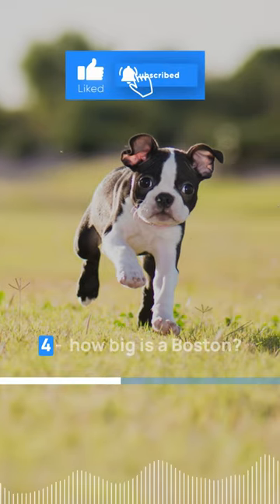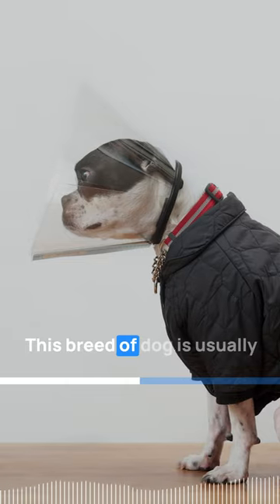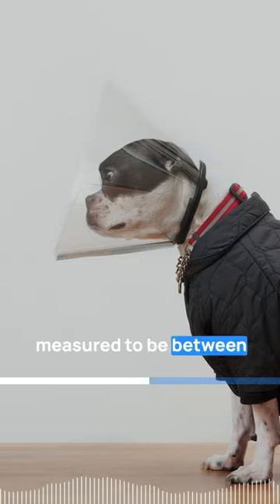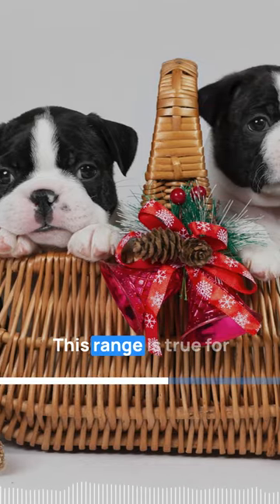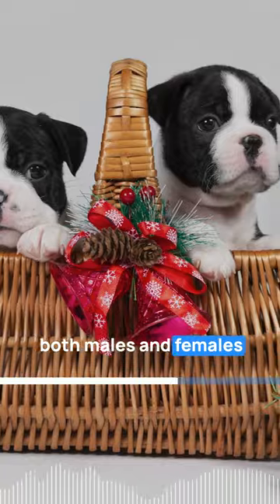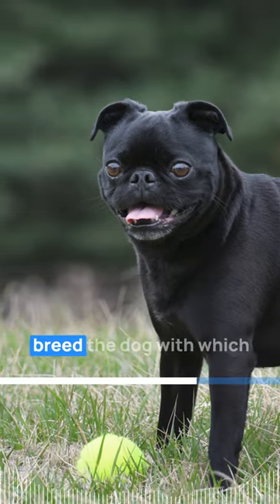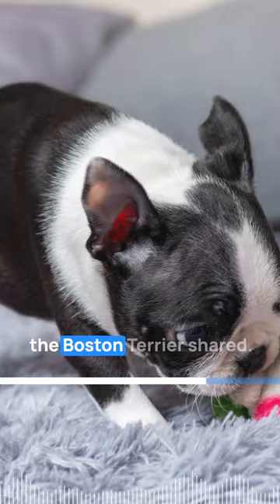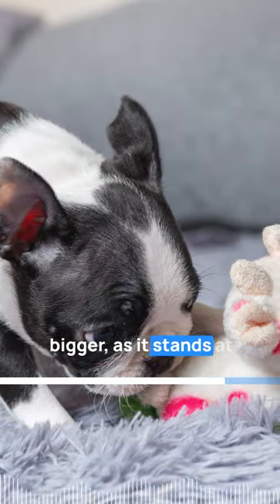Top 15 BOSTON TERRIER BREED FACTS: Everything You Need to Know about Boston terrier breed Part 3/12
In this video, we're going to be talking about the Top 15 BOSTON TERRIER BREED FACTS. Boston terriers are one of the most popular dog breeds in the world, with a range of different personalities and appearances.

Whether you're looking to adopt a Boston terrier or just want to know more about this breed, this video is for you! We'll cover everything from their breed history to their typical temperament, and everything in between! Whether you're a Boston terrier fan or just interested in dog breeds in general, this video is a must-watch!

The featured clips in our video are used by their original video owners. The purpose to post it was just to entertain the audience.

If you see a clip that you own that you did not submit or give consent for use, we have likely received false permissions and would be happy to resolve this for you!